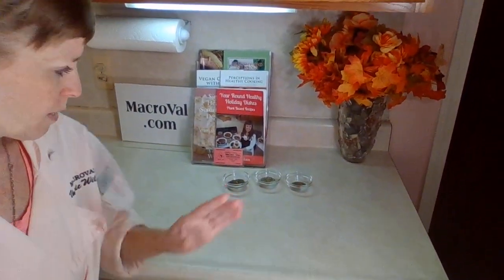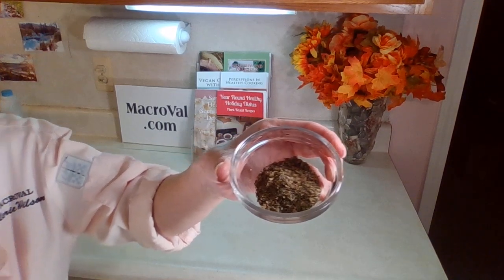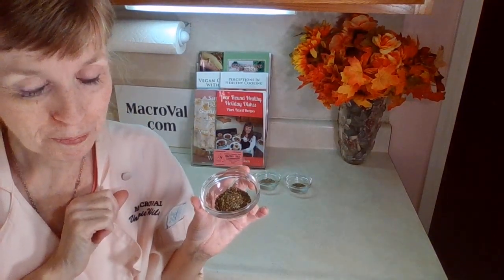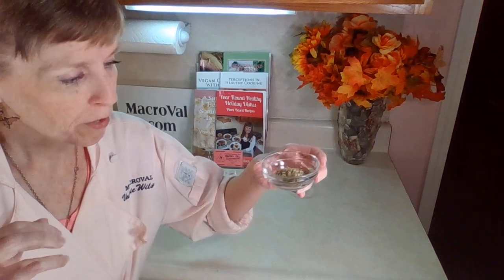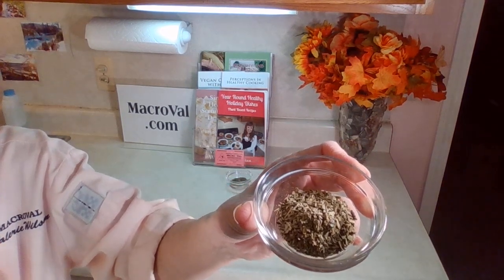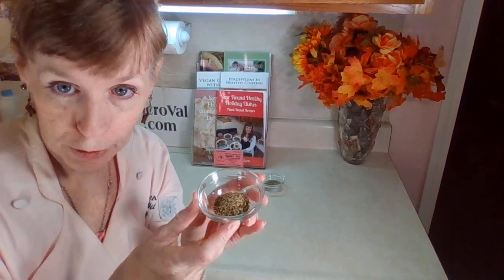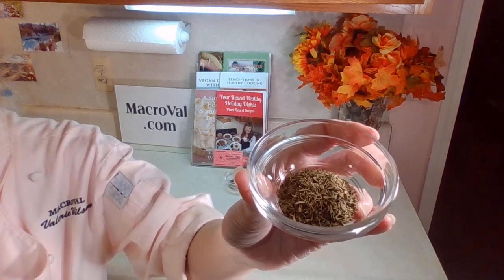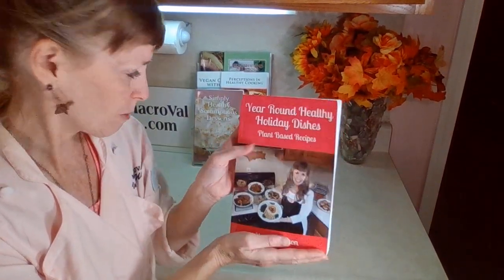Basil, Sage and Thyme, Holiday Spices - 1,000 Subscribers Christmas Challenge!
Holiday Cooking Time! YouTube creators cannot received any monetary income from their channel until they have at lease 1,000 subscribers. This would be a wonderful Christmas Gift! Three of the best spices to use are Basil, Sage and Thyme. I discuss all the health benefits of these tremendously flavorful spices. For holiday recipes, Year Round Healthy Holiday Dishes Cookbook is available
If you need help with any health challenges, I offer Lifestyle Counseling working with food.
This video is for education and entertainment. I make no medical claims.